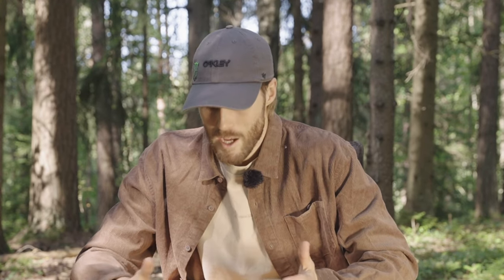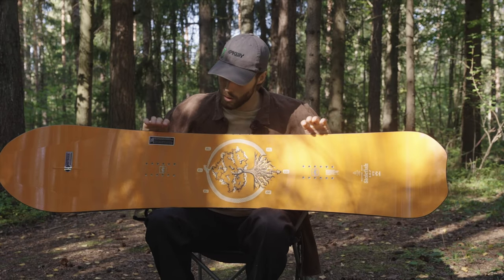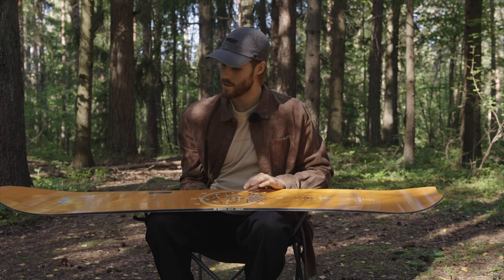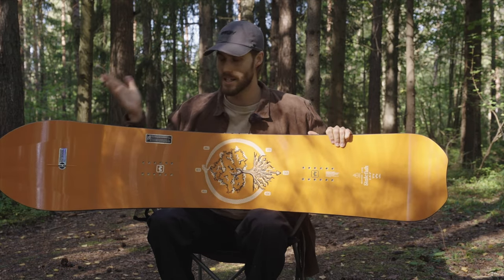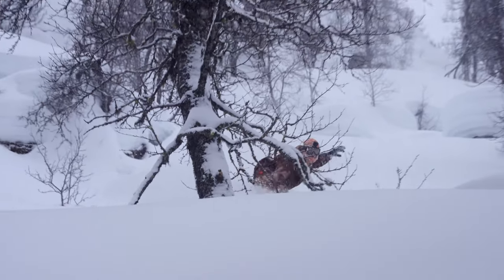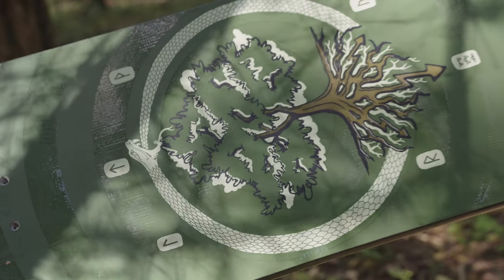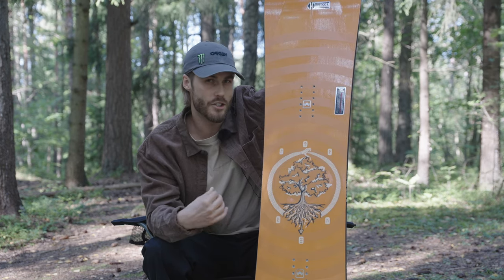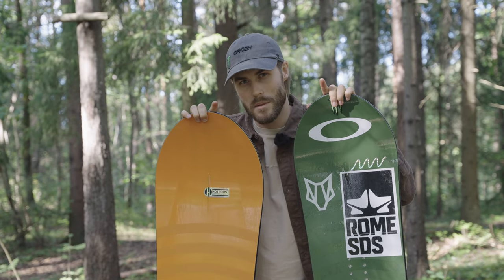STALE SANDBECH X ROME SNOWBOARDS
What Boards are you riding this season?
Excited to present my new Snowboard Collection with @romesnowboards .
This will be collection number 9. I am super happy how these boards turned out.
Hope you like them also:)

Video by: Bjonness